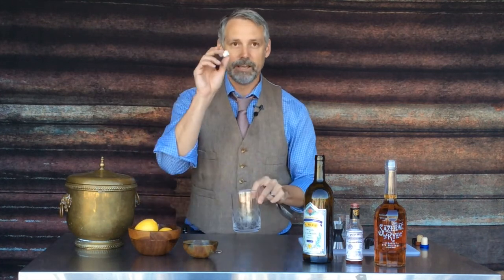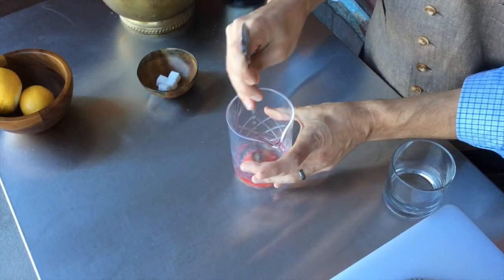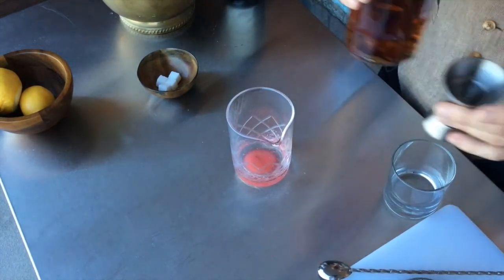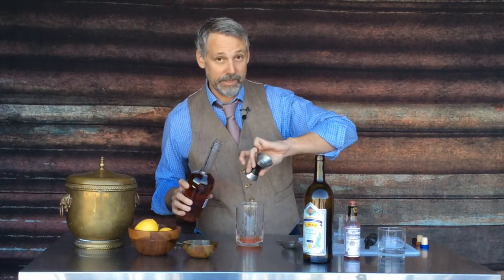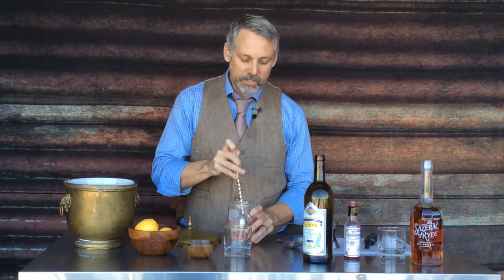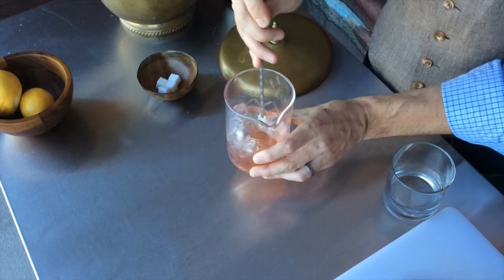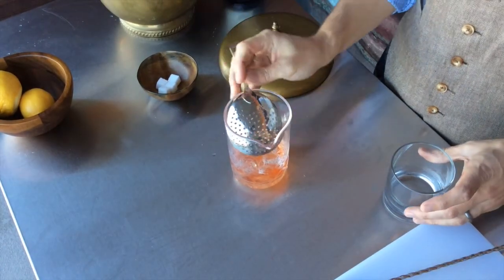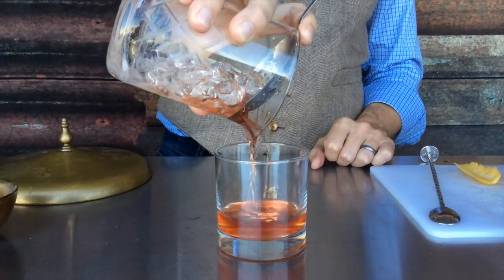The Sazerac cocktail - Paul's New Bar Cart - "Sazerac, Meshac, and Abednego"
Was the Sazerac the first cocktail ever invented? No matter, it's delicious and classic! Paul Keany demonstrates how easy it is to mix this historic drink...